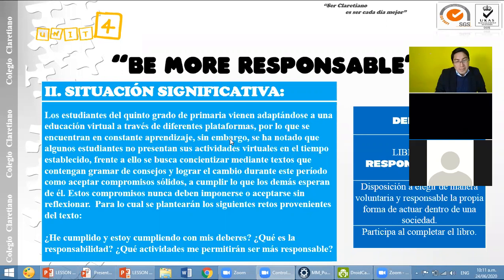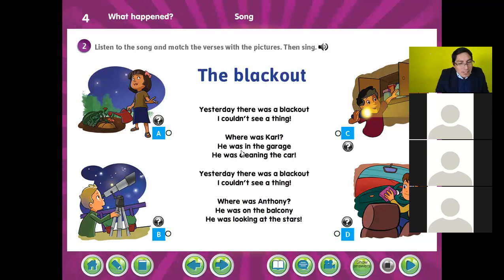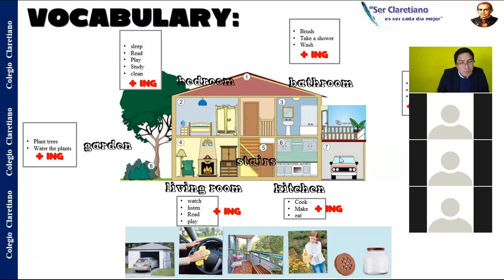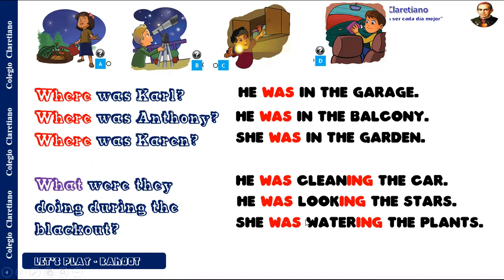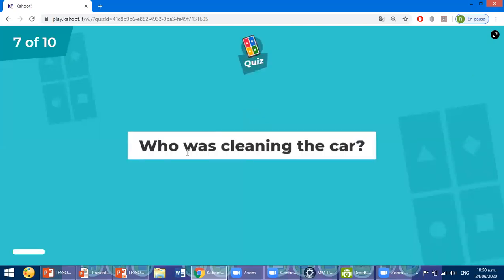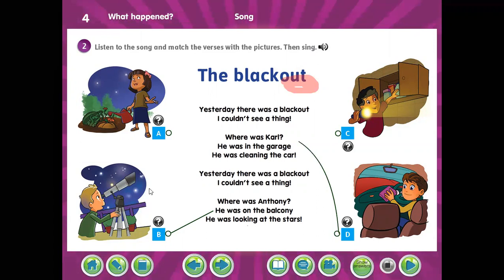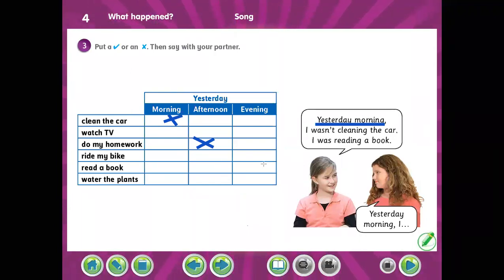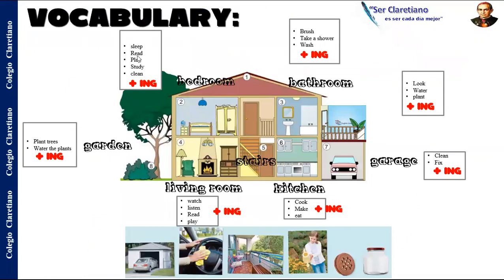ENGLISH CLASS 5TH B THE BLACKOUT